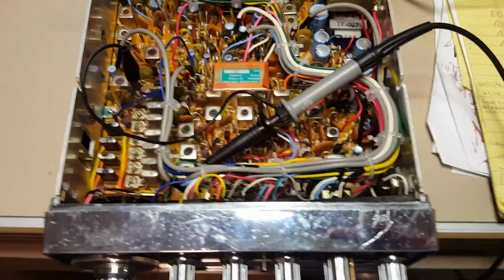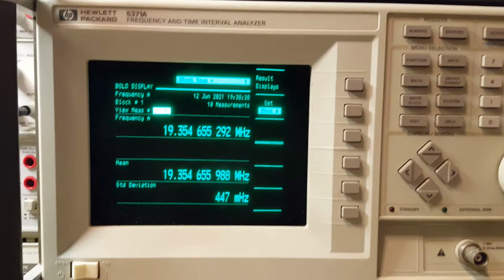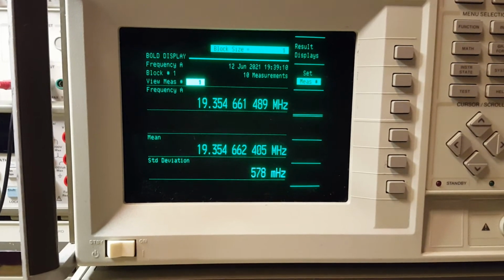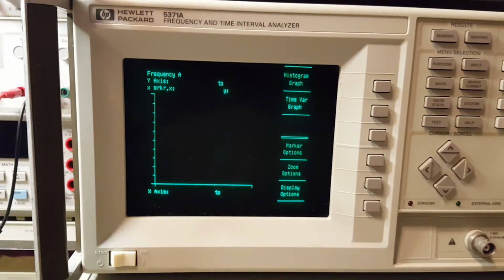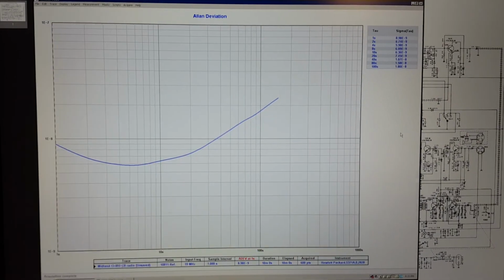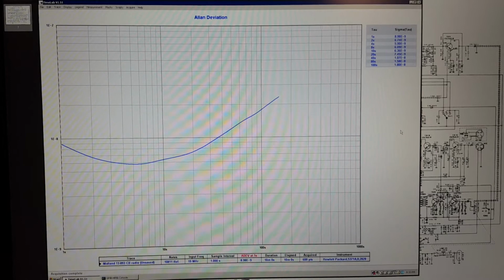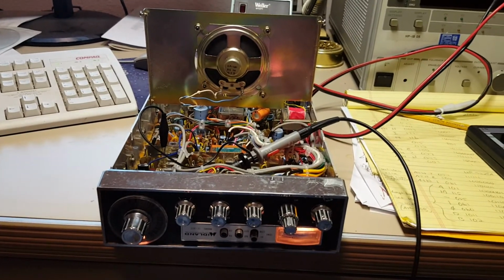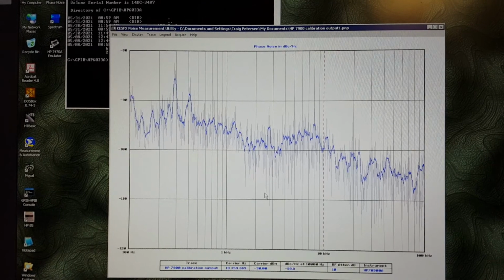Frequency stability test of a Midland 13-893 23 channel CB radio.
In this video I use a HP 5371A Frequency and Time Interval Analyzer to test the frequency stability of a Midland 13-893 SSB transceiver that was made in May of 1975!

The software used in this video can be found here.

GPIB Tools.

Timelab.